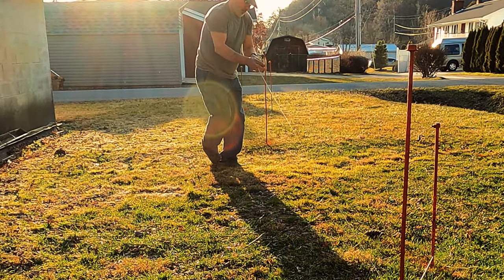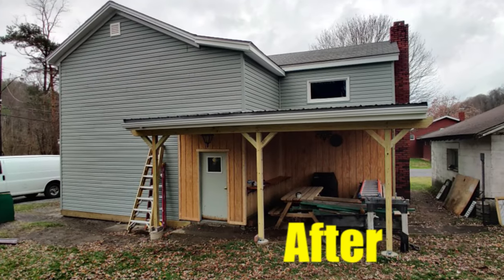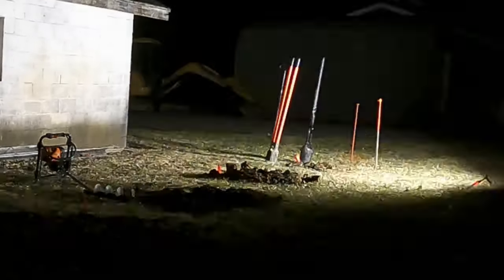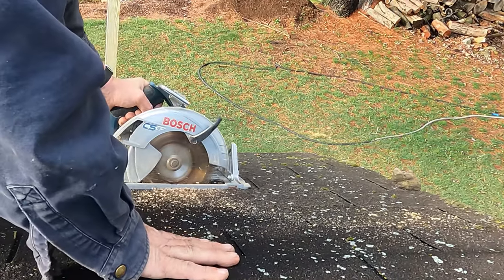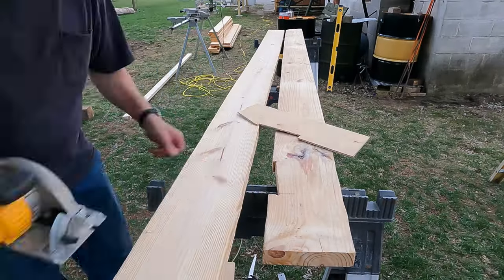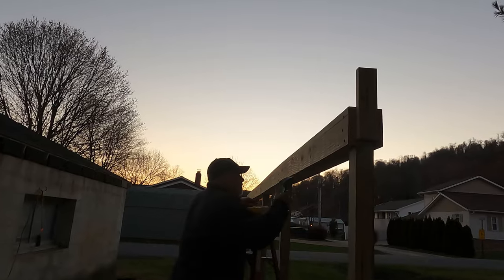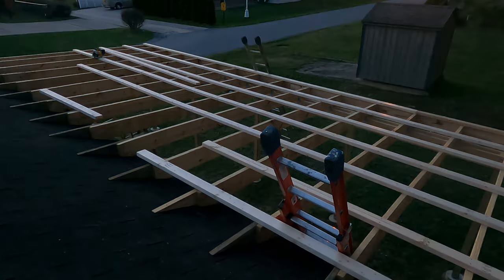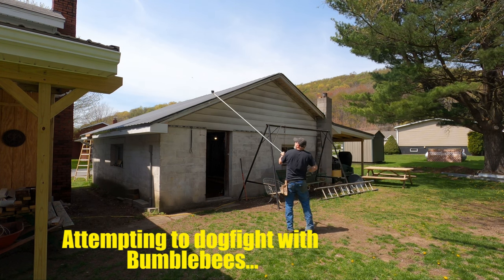One Man Garage Renovation Part 1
Today I begin a renovation journey on the "top secret headquarters" of the Mostly Mike sHOW Research and Development Center, AKA Garage, along with a boathouse addition which I refer to as the "East Wing Expansion. I opted to do these renovation videos in smaller portions to make them more watchable.

If you would like to help this channel out to improve future videos at no extra cost to you, you can click my affiliate links in the descriptions in any video before you make any purchase, and I will earn small commissions from anything that you buy. Thanks in advance! Here's the links:

_________Video Contents__________
0:00      Intro
1:02      The Situation
1:11      Post Holes
1:52      Post and beam install
2:24      Cutting the roof overhang off
2:50      Dismantling the roof
3:19      Cutting Rafters
3:44      Hurricane ties
4:04      Installing the rafters
4:41      Purlins
5:14      Outro